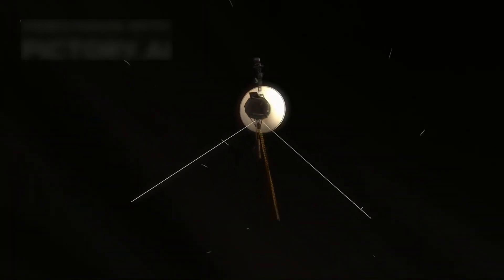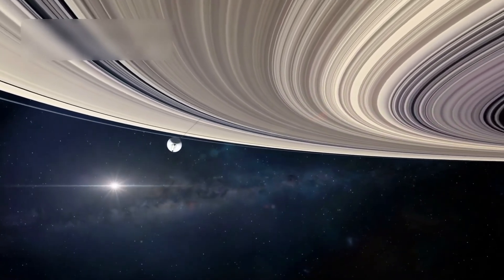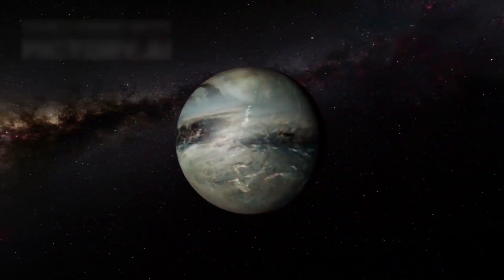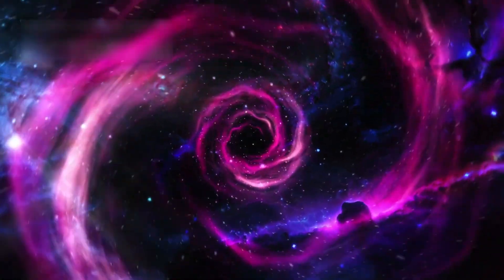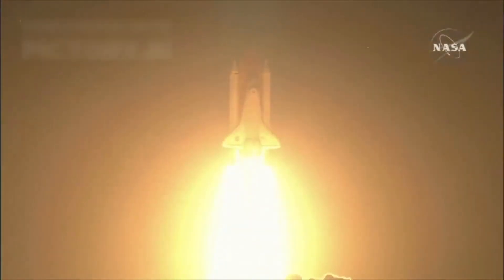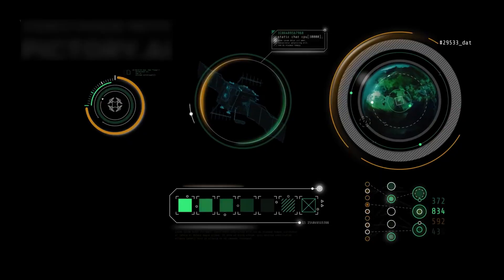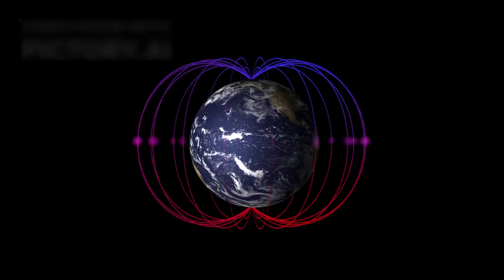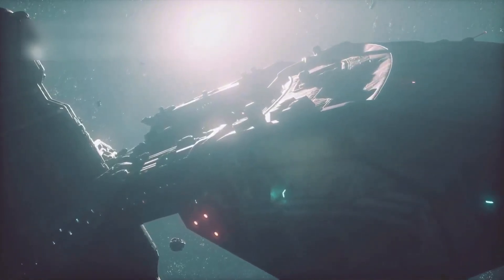After 45 Years in Space, Voyager 1 Makes a SHOCKING Discovery!